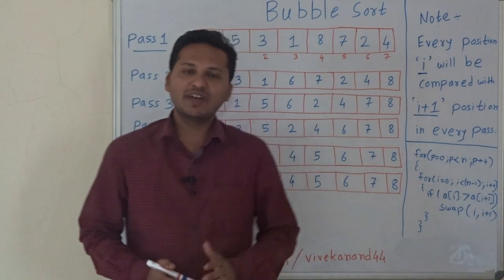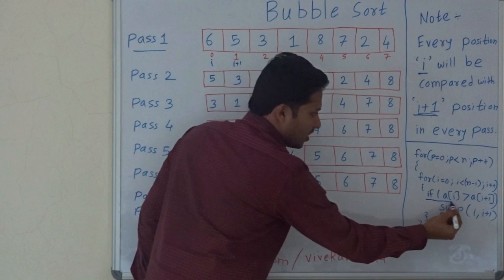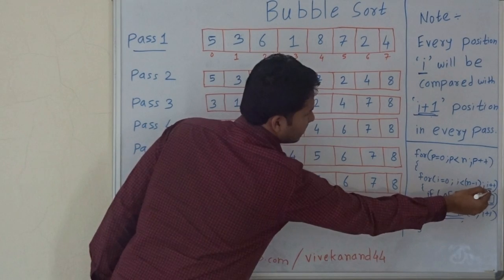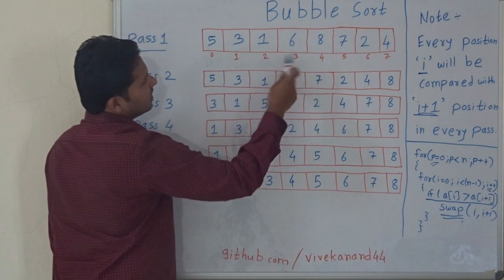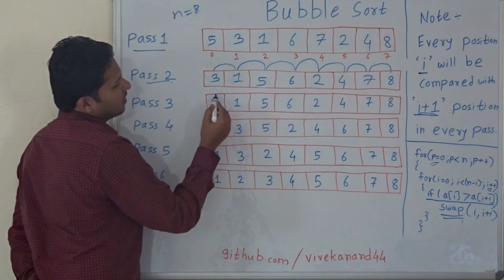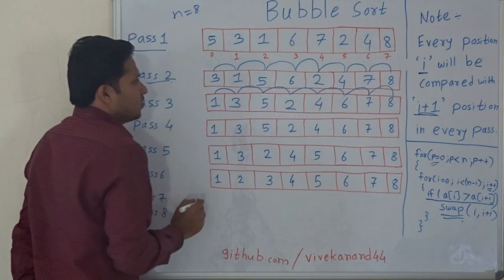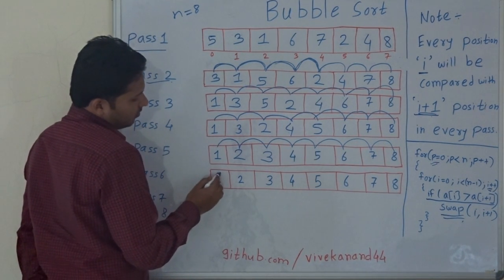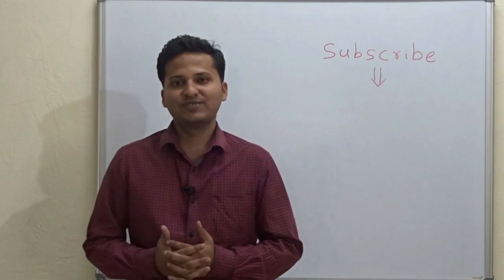Bubble Sort (Algorithm /Code/Program)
Given an array , sort the array using Bubble sort.